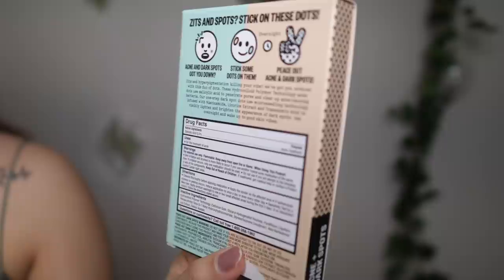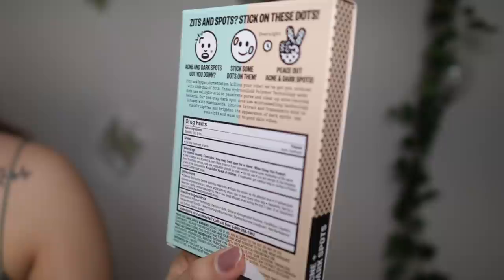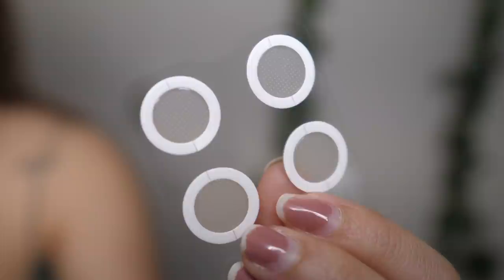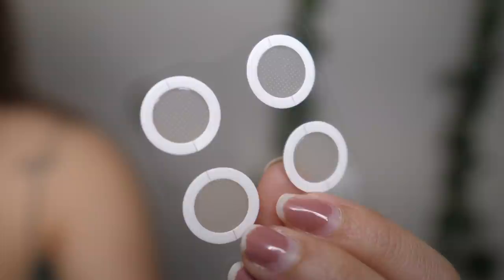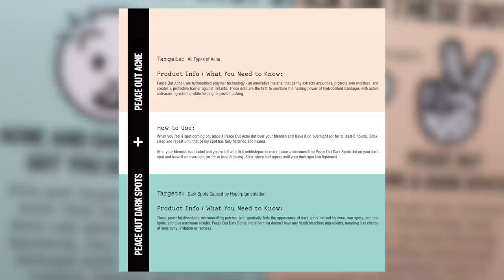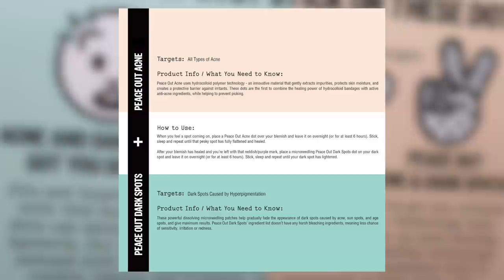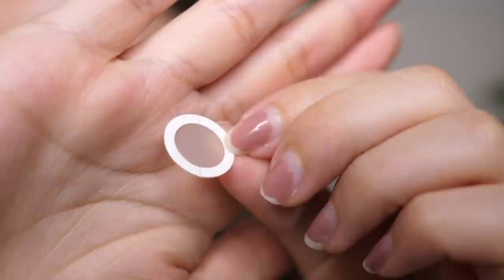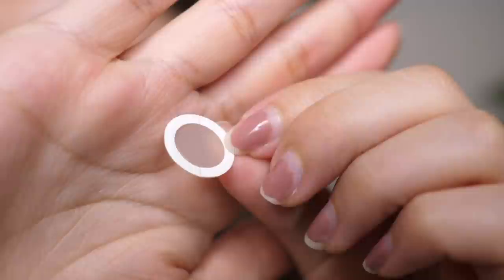OMG HUGE ZIT OVERNIGHT REMOVAL! DID IT WORK?!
➤ [CLIO x FEI] Rouge Heel Velvet # 21 Roasted Red:

*My lipstick now on Amazon with free prime shipping!*

⦿ [PEACE OUT] Acne Healing Dots + Microneedling Dark Spot Brightening Dots: